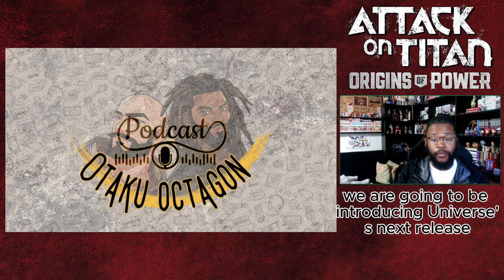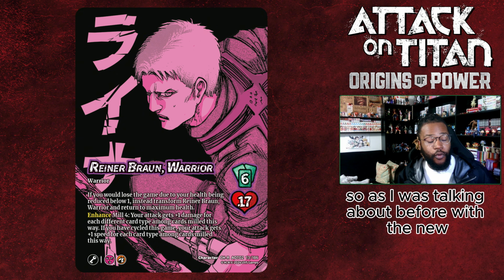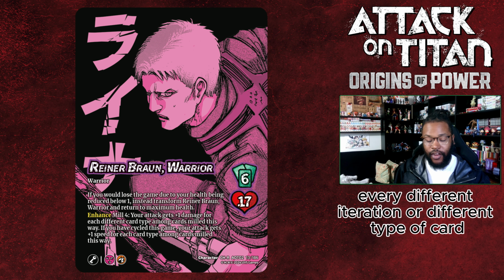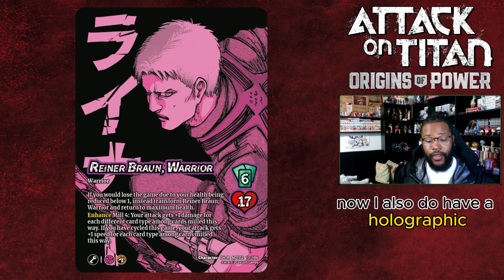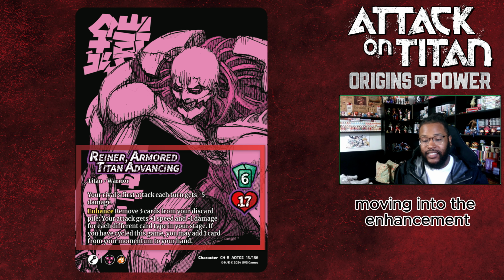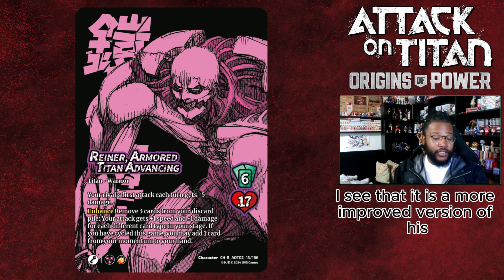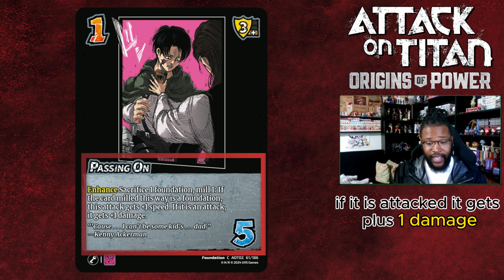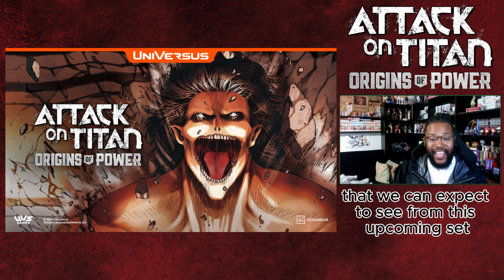Attack on Titan: Origins of Power Character REVEAL!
What's up Otakuans, this week we have another special episode brought to you by @UniVersusCCG but instead of any ol unboxing, this time we were chosen to reveal a new character from the upcoming AoT release! Anyone who's a fan already knows how much we at the Octagon love this series so we are honored to receive this opportunity. In today's video we will see both the non-foil and foiled version of the revealed character, discussing its mechanics and strategies, and we will also reveal 1 random foundation from the set that shares its symbol, so check it out.

If you enjoy this and more of our content, feel free to like and subscribe so that you convince the algorithm that this is the type of content you want recommended to you every week. Peace